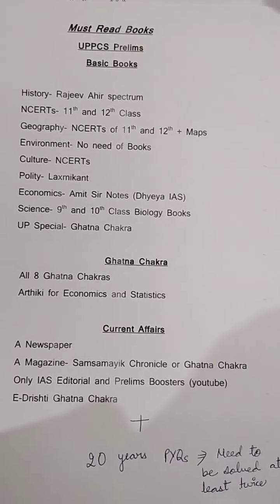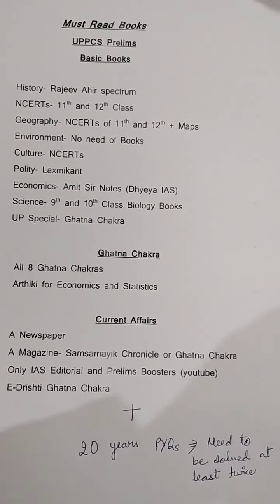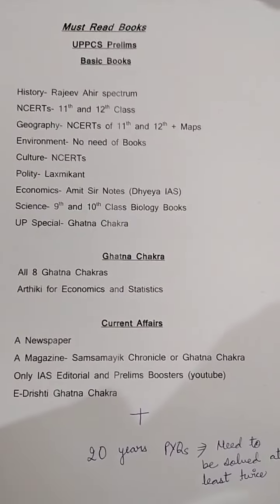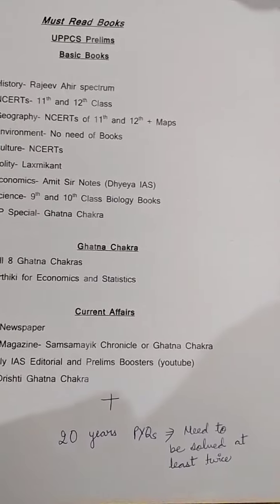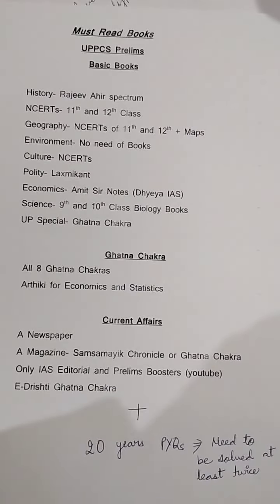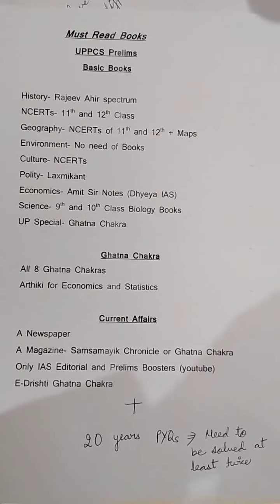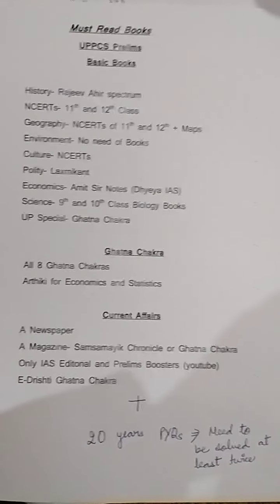UPPCS prelims booklist with Saumya Pandey ARTO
Consistency is needed to achieve any goals. so maintain consistency